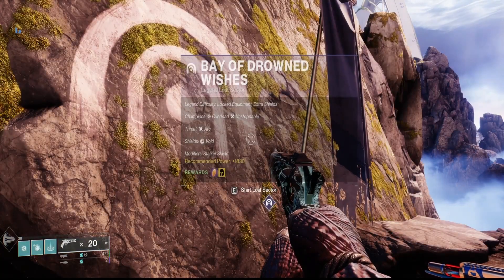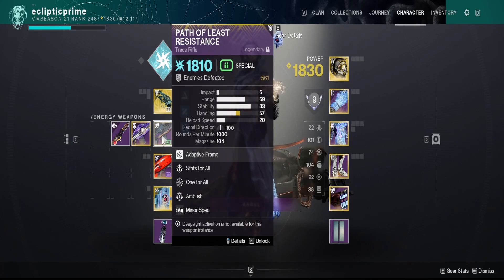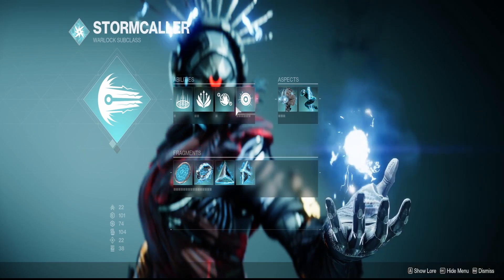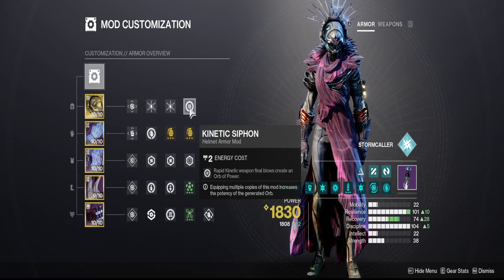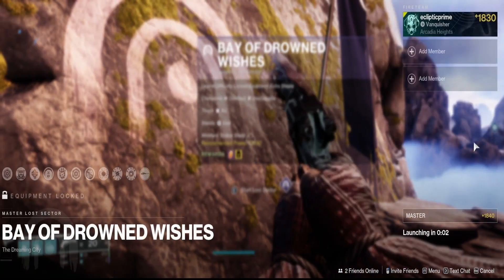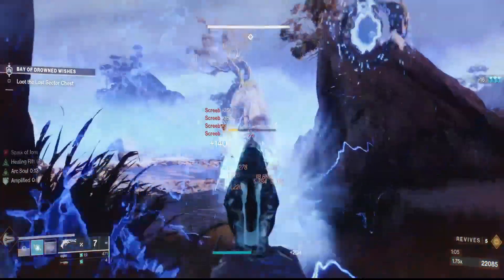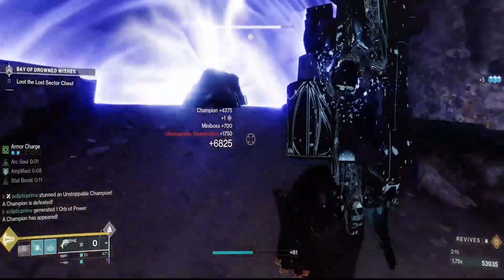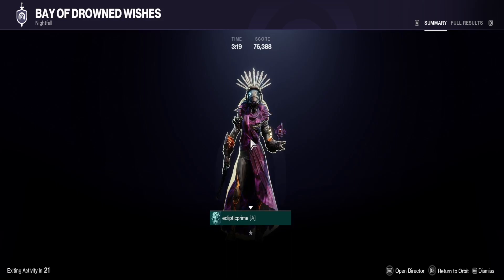Bay of Drowned Wishes Arc Warlock Master Lost Sector Guide w/Malfeasance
Experience an invaluable resource in the form of this guide, designed to aid you in conquering today's most difficult lost sector. I'll provide a comprehensive breakdown of my recommended build, along with advice on achieving a flawlessly smooth run.

Class: Warlock
Subclass: Arc
Exotic Armor: Fallen Sunstar
Exotic Weapon: Malfeasance